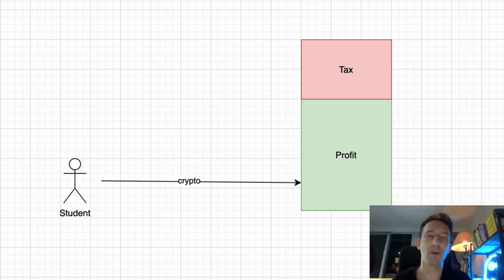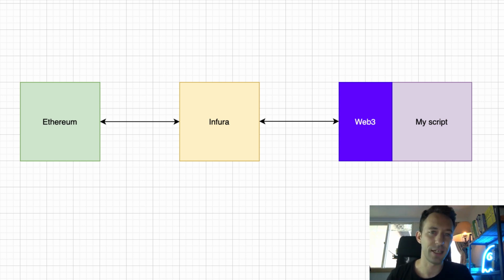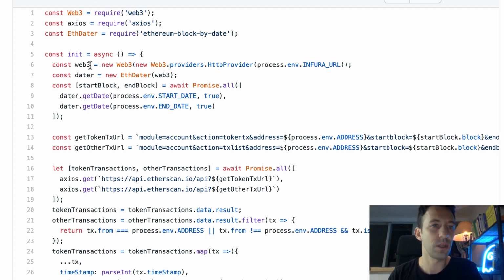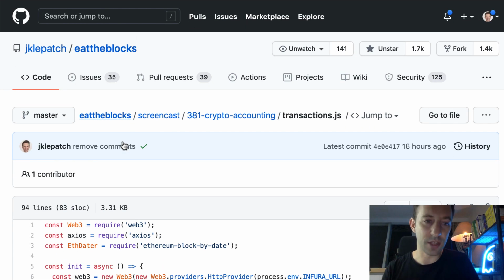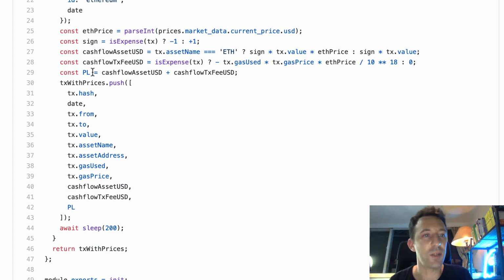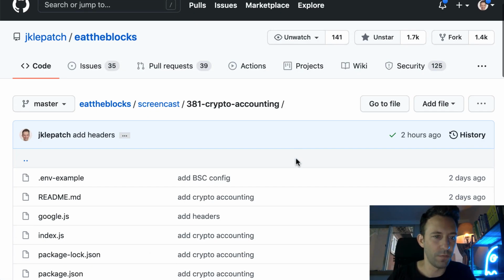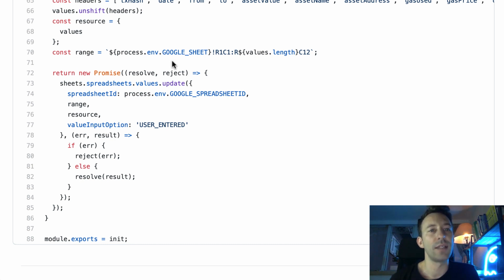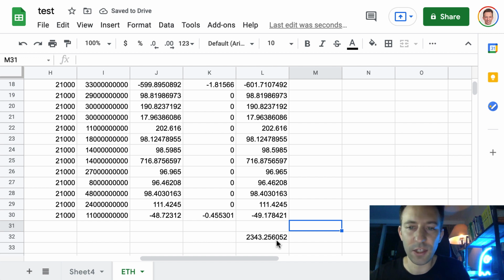I AM GOING TO JAIL… unless I can code this…